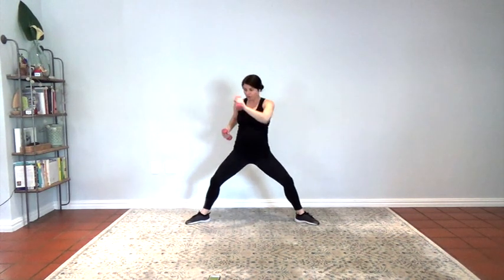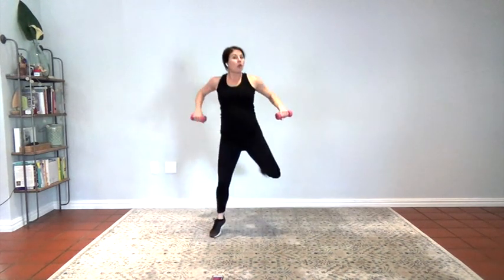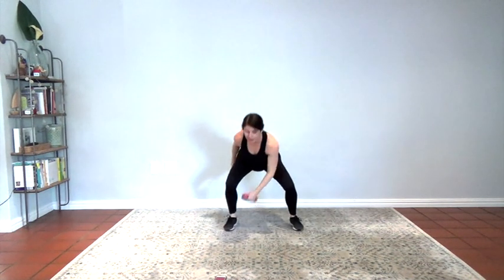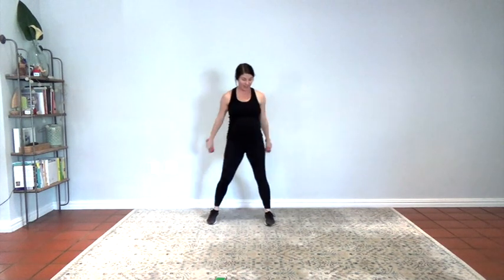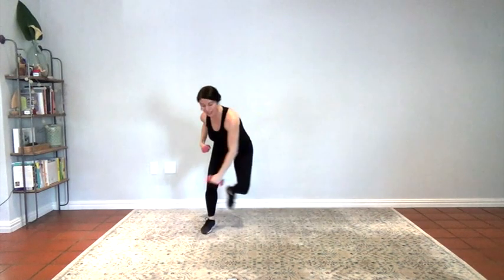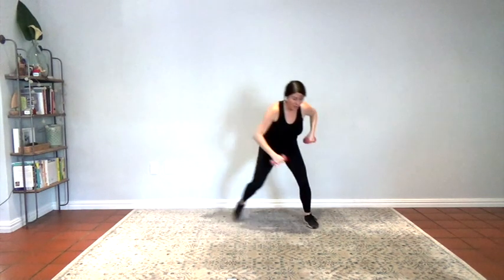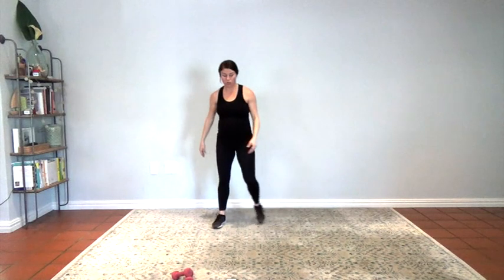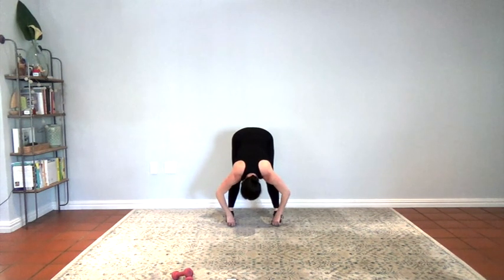HIIT Cardio #9 - 30 Minutes - At Home Workout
Here is another 30 minute HIIT cardio class for all levels. Modify by not hopping or bending to low.

Equipment optional: Light hand weights 1/2kg-3kg.

FYI I am 33 weeks pregnant in this video.